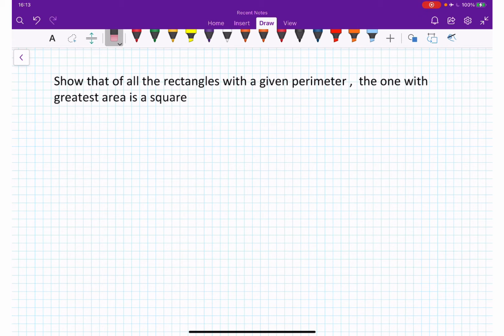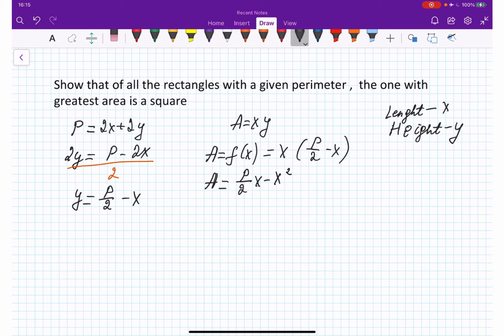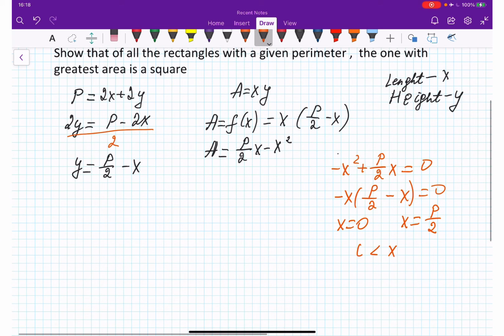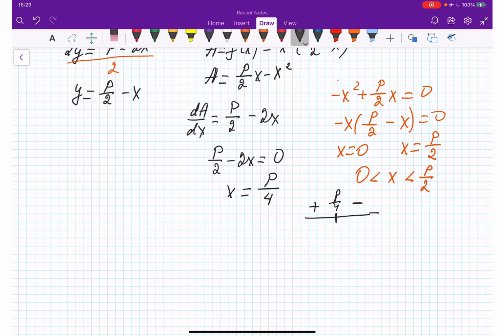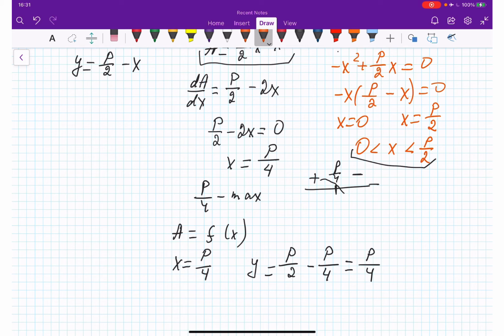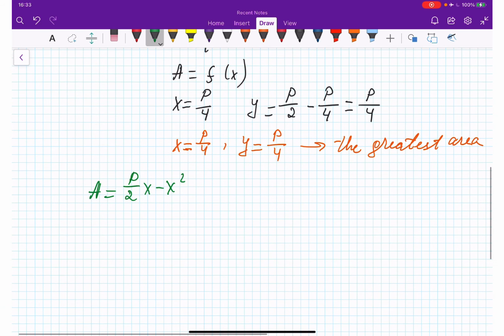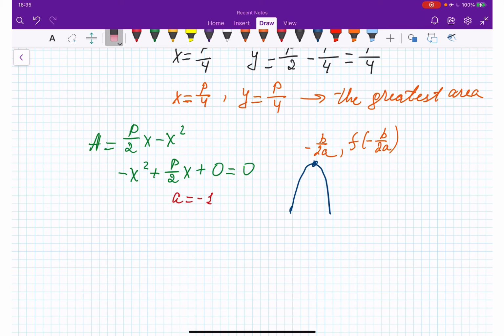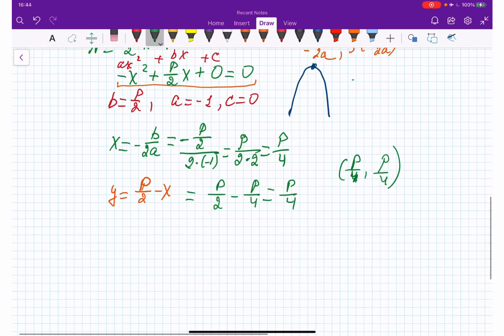Calculus 1: Applied First Derivative Test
First Derivative Test. The greatest area of rectangles is a square.